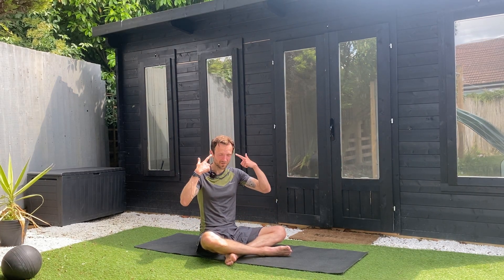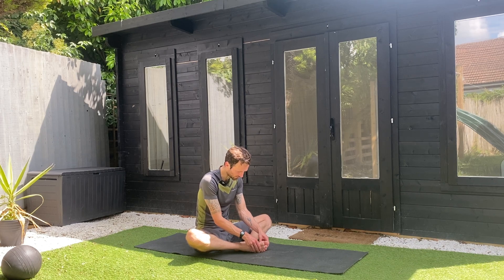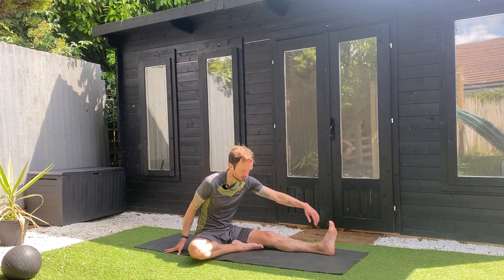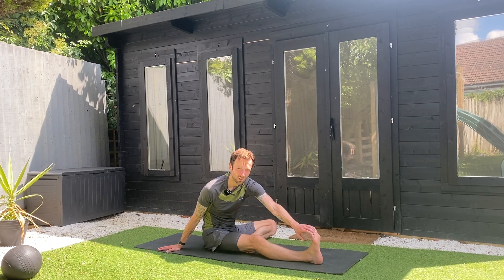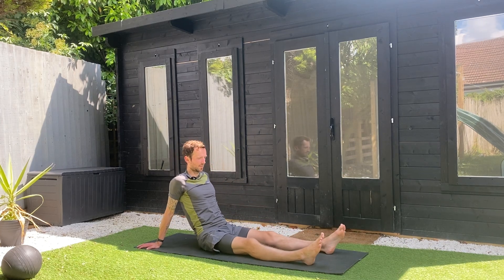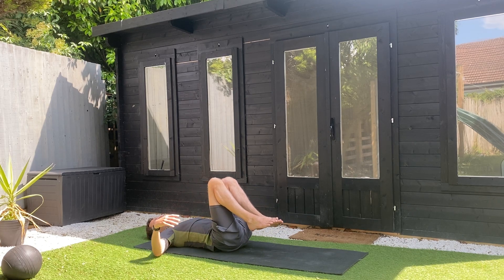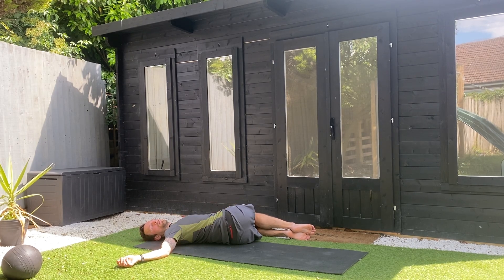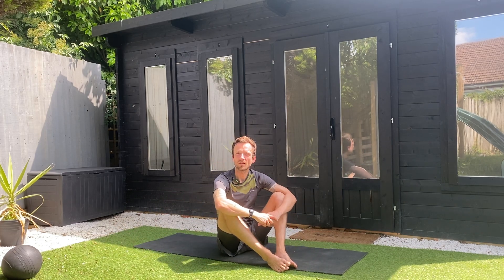12 Min Post Run Stretching routine for recovery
In this 12 minute follow-along video, join me for a rejuvenating Post-Run Stretching Routine. After a satisfying run, it's essential to give your body the care it deserves.